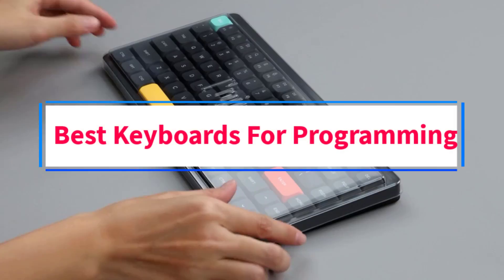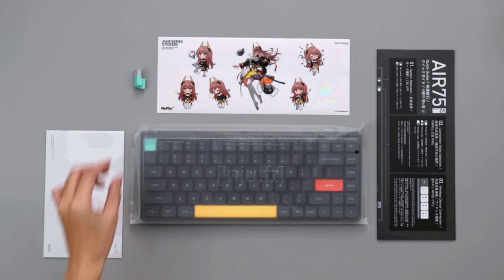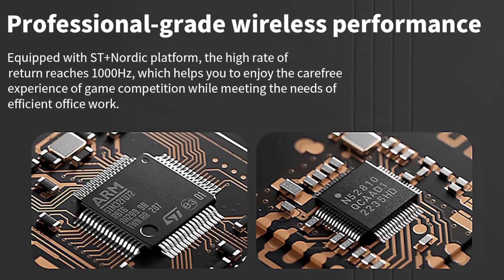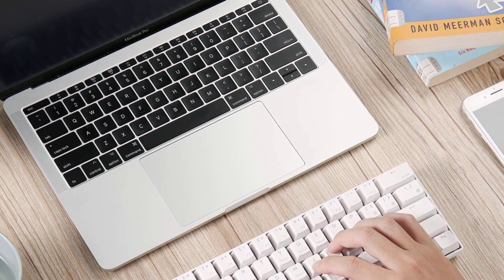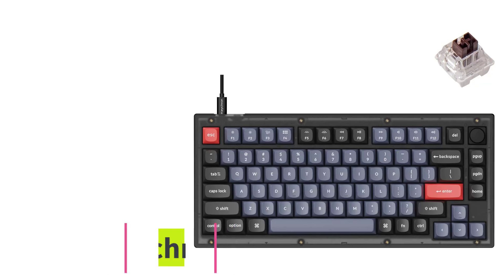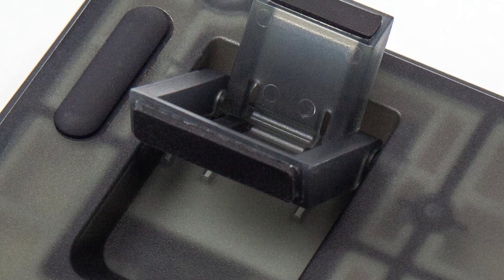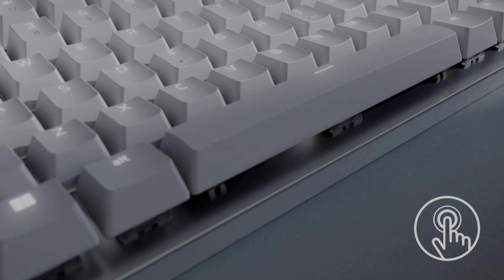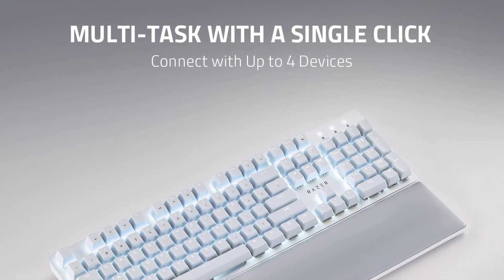✅Top 4: Best Keyboards For Programming in 2024 - The Best Keyboards For Programming [Reviews]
In this video, we listed the Best Keyboards For Programming